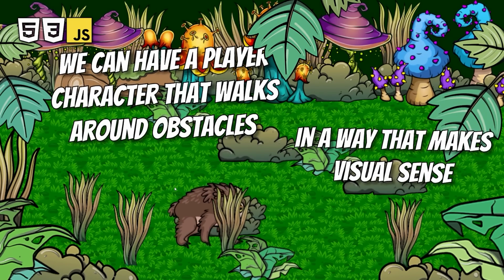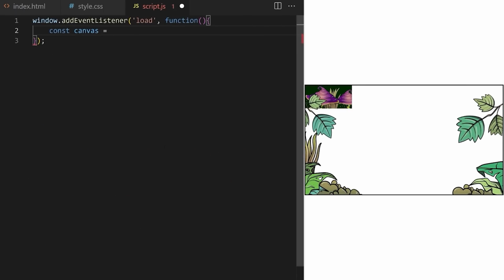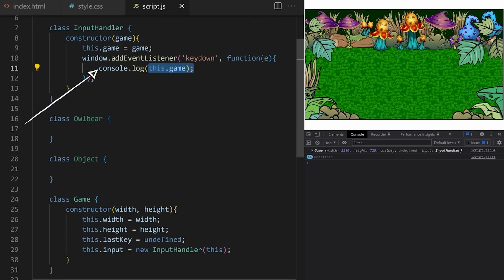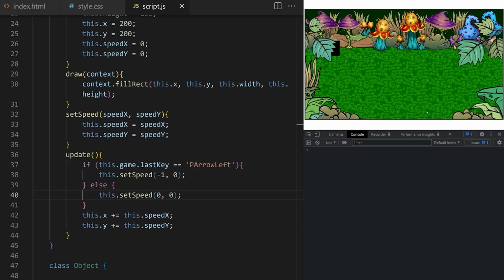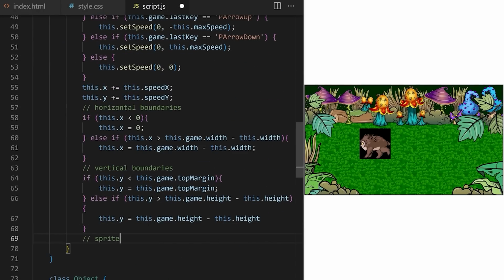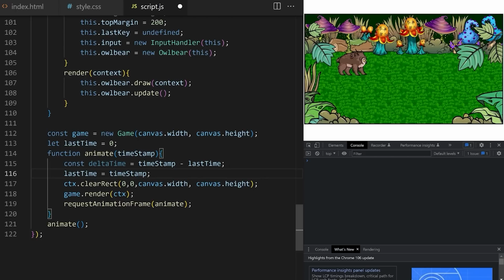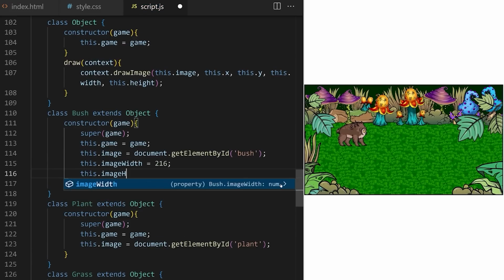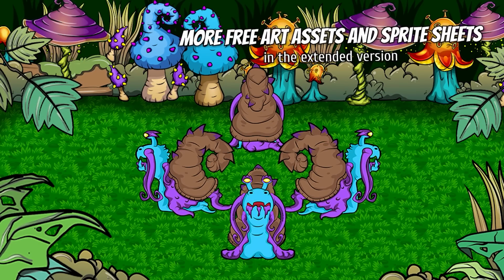JavaScript 2D Game Tutorial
4-directional keyboard controlled characters, animated 2D game worlds with randomised environmental elements, controlling FPS and draw order in a 2D game and wrapping all of that in object oriented code structure. In this series we discover mythical creatures of magical forest and I'm giving away a ton of high resolution game art assets, as usual. What do you think about this vector art style?

HTML canvas was developed as a replacement of Flash, it's a perfect environment to make games and animation projects. Today we will learn how to use HTML5, CSS3 and plain vanilla JavaScript to make the most of it's powerful capabilities. No frameworks and no libraries as usual. Have fun!

🐟Check out my EXTENDED game development class with BONUS lessons and more free sprite sheets: 4 new enemies, sound design, animated shield, animated projectiles and more

** All art assets for this class were made by me or by artists I hired, there is NO copyright, you can download and use these freely for any project you want! Click LIKE on the video if you want more free game art soon!
PNG exports are uncompressed, you can use a site like Tiny png to reduce the file size if needed.
Feel free to modify the shapes, colour shift to get different variations etc. Have fun!

⭐️Tutorial Contents ⭐️
00:00 Intro
00:43 Lesson 1: Project setup
02:19 Lesson 2: Enhancing game worlds with CSS
09:17 Lesson 3: JavaScript and HTML canvas setup
15:06 Lesson 4: Keyboard controls
22:34 Lesson 5: Player character
33:55 Lesson 6: Animating 4 directional sprite sheets
45:54 Lesson 7: How to control FPS
54:56 Lesson 8: Randomly positioned game objects
01:03:15 Lesson 9: Layering and draw order in 2D games